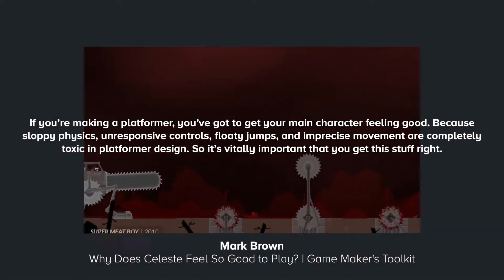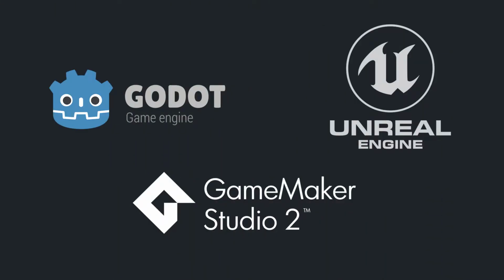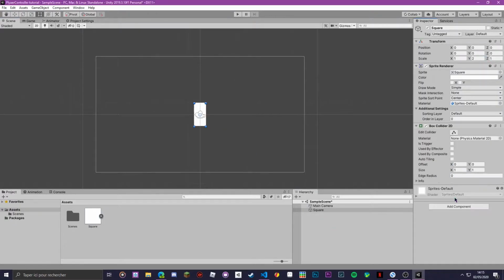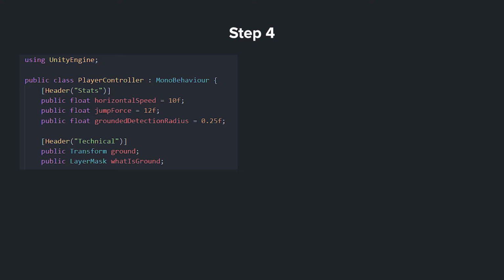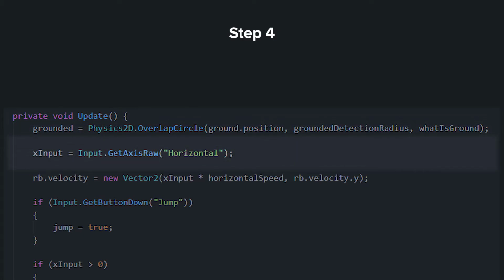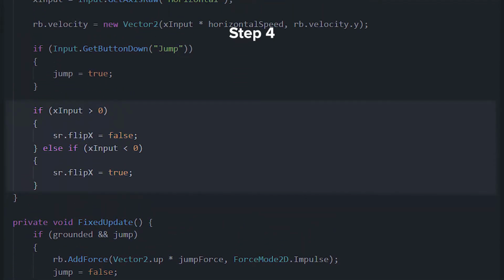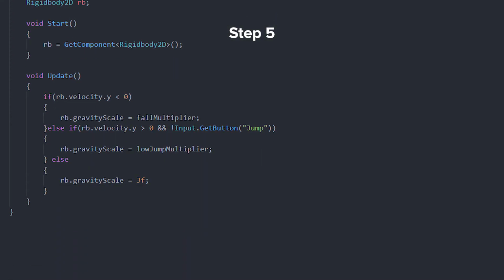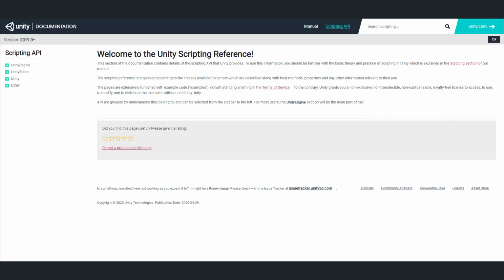tight platformer controller in 5 minutes or so.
in this video I will show you how to create a basic but tight, precise and expandable platformer controller, as seen in games such as Celeste, Super Meat Boy or Broforce.

links :
project files
(coming soon)

documentation
GameObject.GetComponent :

credits :
Lena Raine's Celeste OST - First Steps :